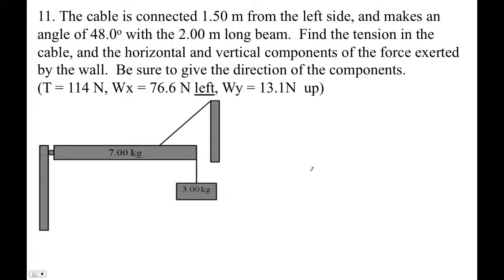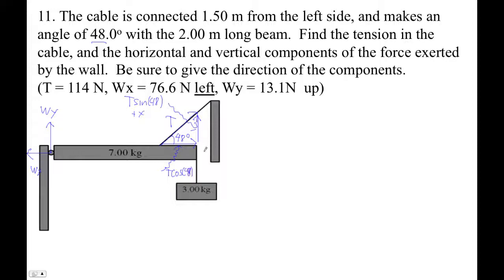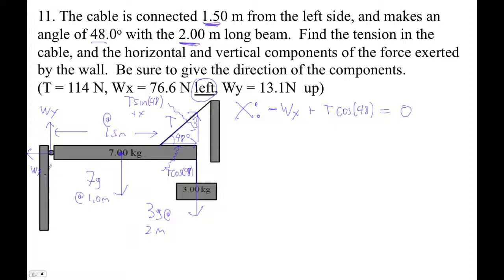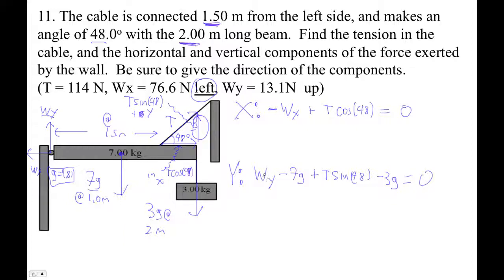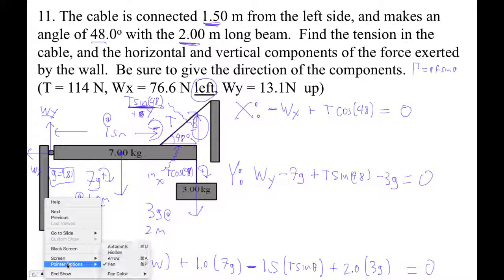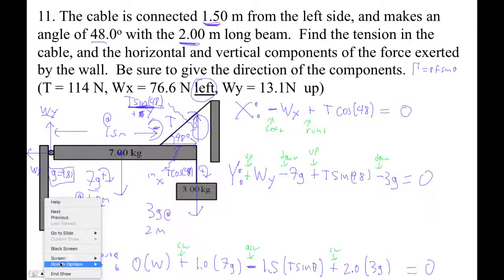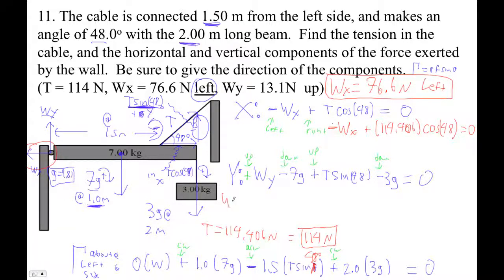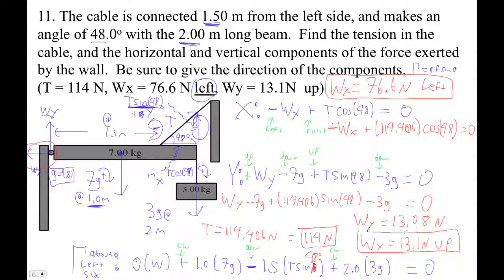HTPIB09F P9 3 #11